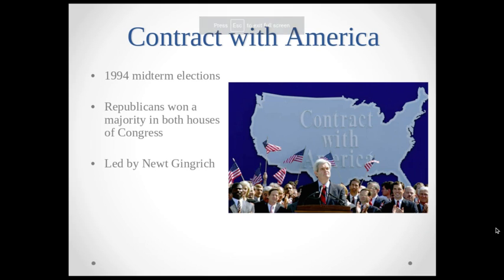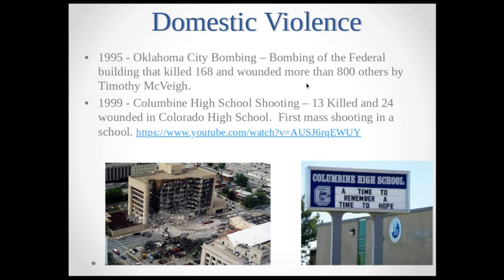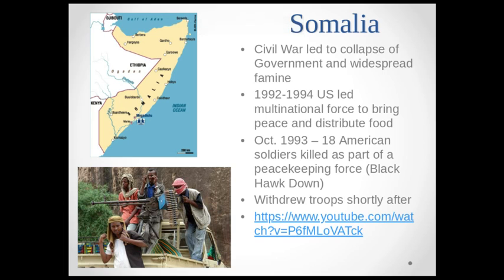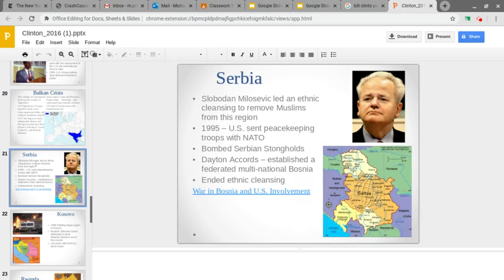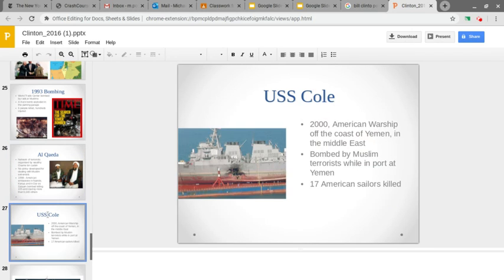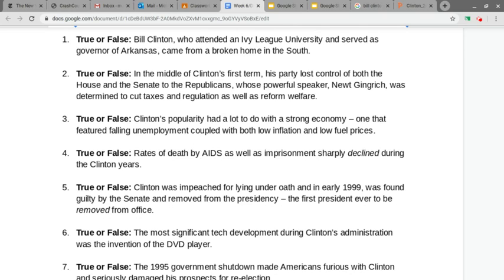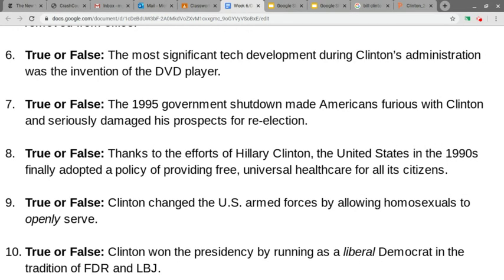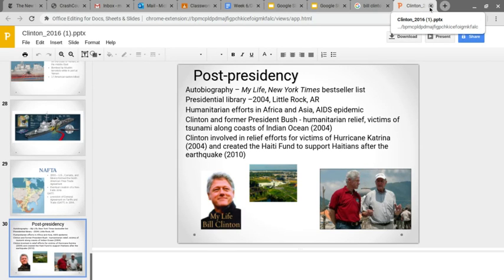Untitled: May 4, 2020 5:10 PM